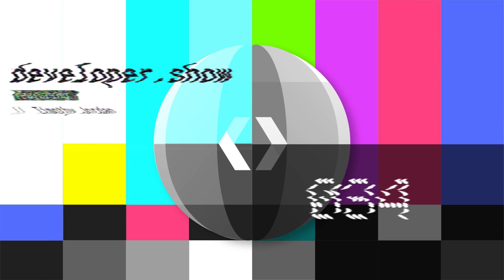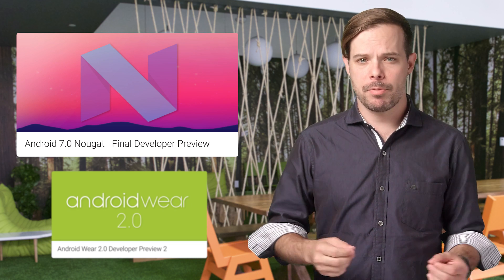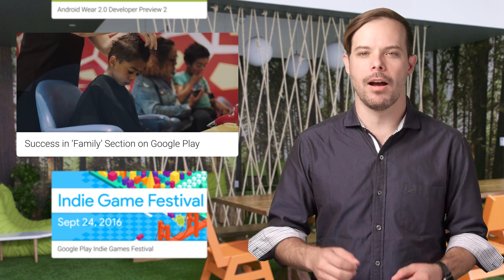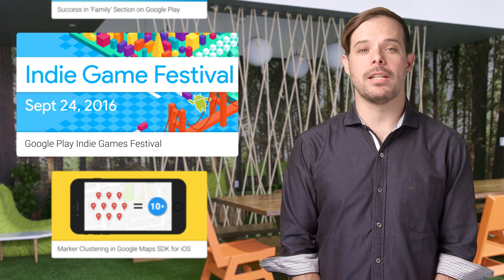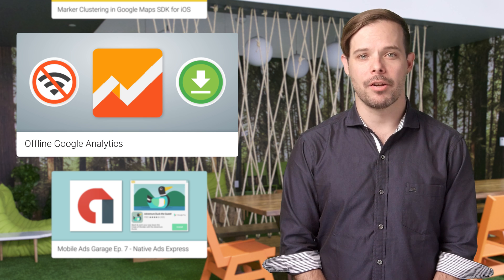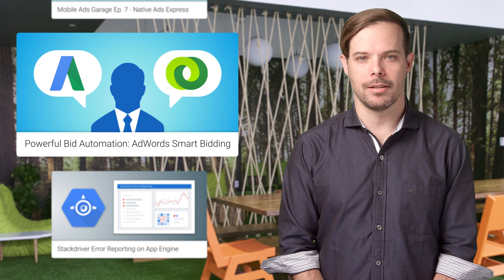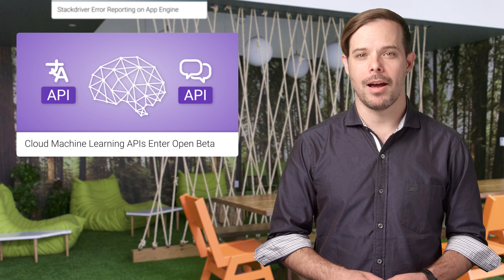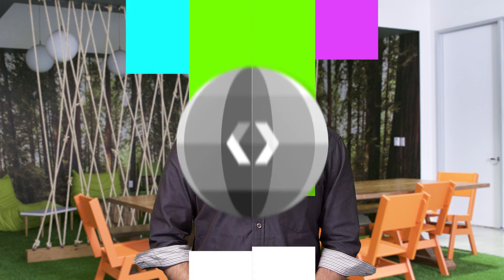The Developer Show (TL;DR 034)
Highlights: Android 7.0 Nougat, Android Wear 2.0, Google Play, StoryToys, Google Play Indie Games Festival, Google Analytics, Mobile Ads Garage, AdWords, Google App Engine, Google Cloud Natural Language API.

Marker clustering in the Google Maps SDK for iOS Utility Library